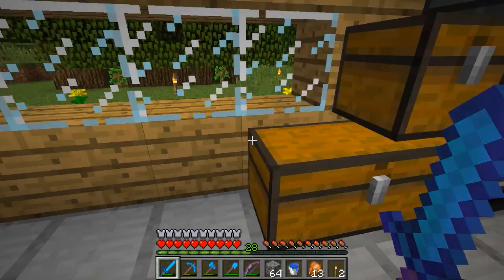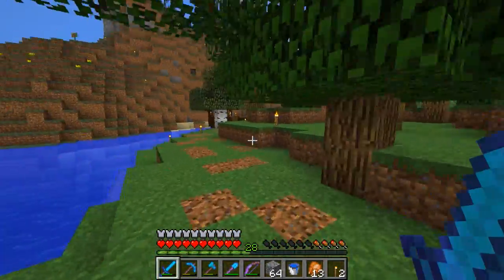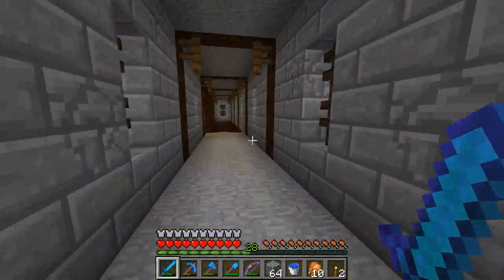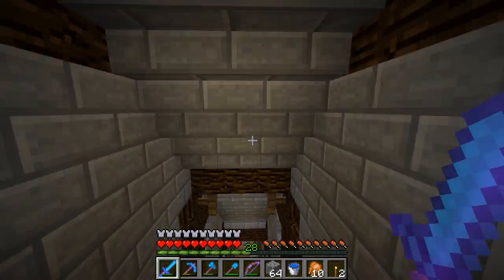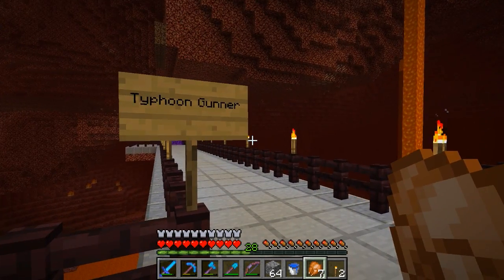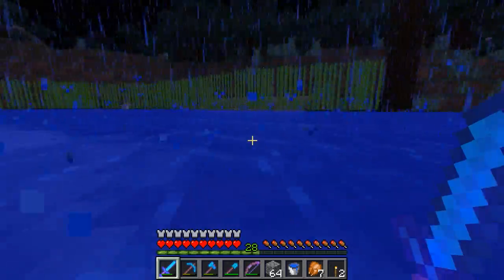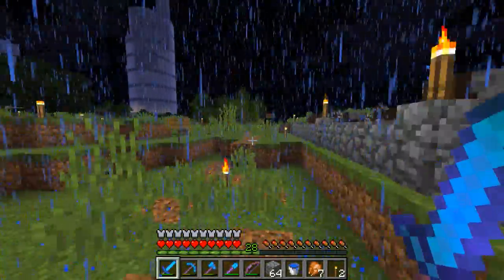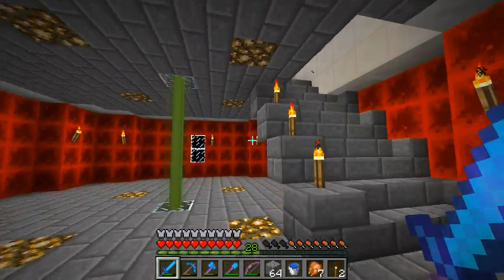Farlanders Patreon Server - Episode 10 - Monday Server Visits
It's that time again!  Time to go out and about to check on some of the other builds on the server!